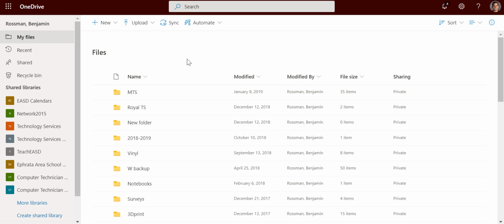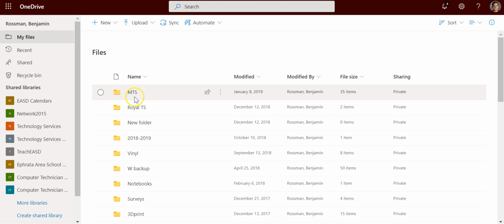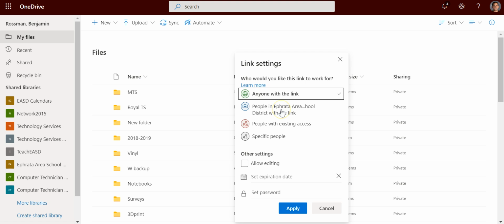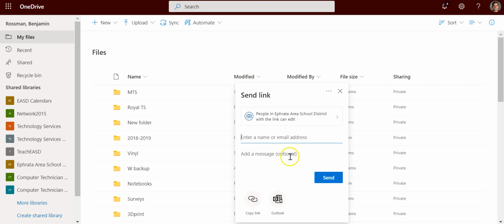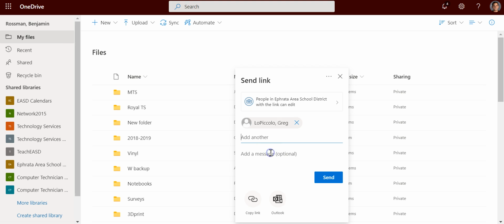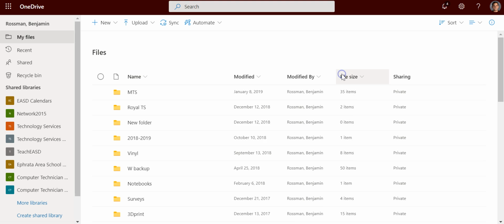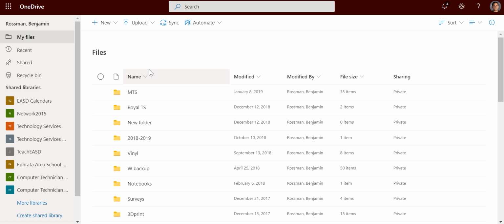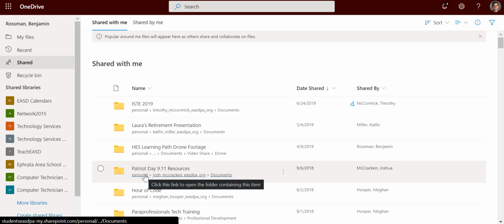How to Share Files and Folders with OneDrive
This video covers how to share files and folders with others through Microsoft OneDrive.